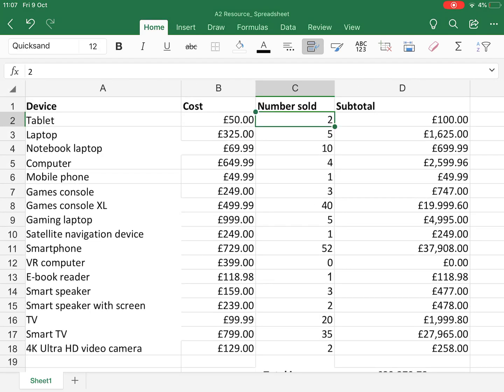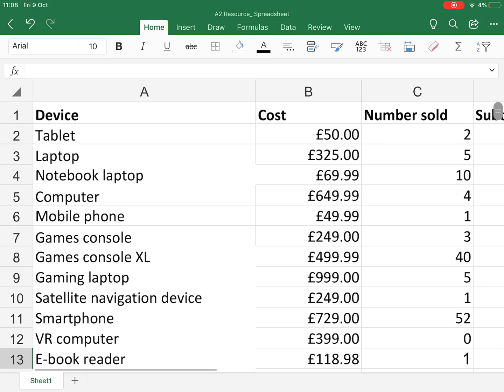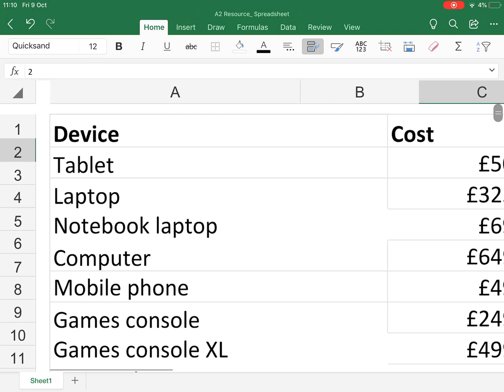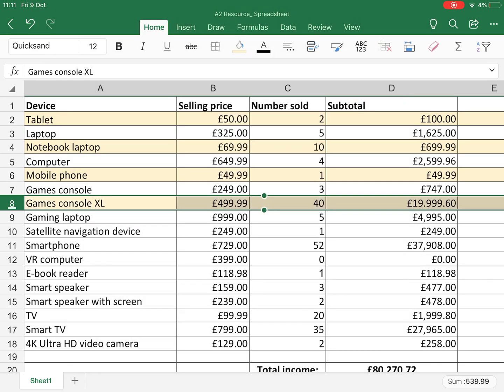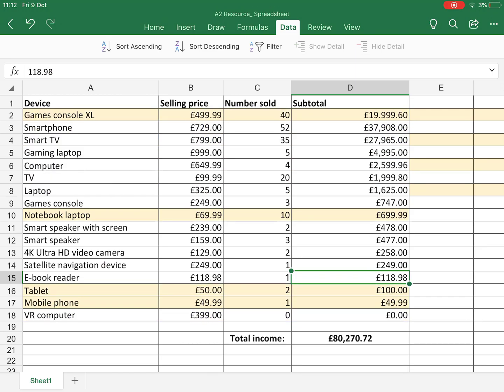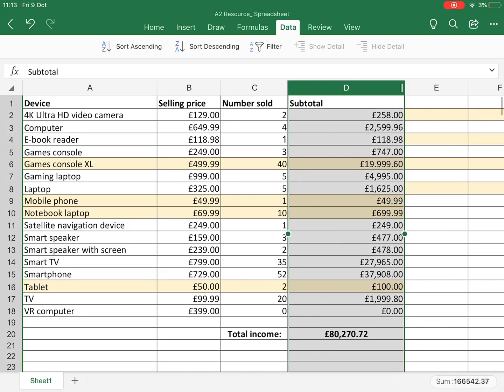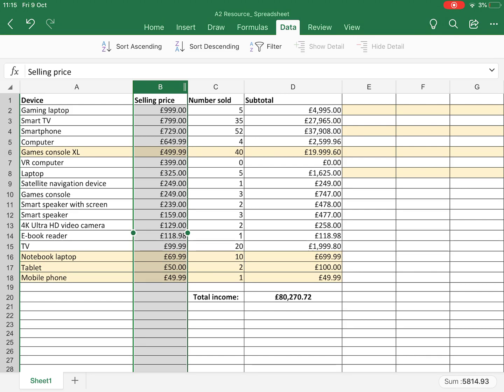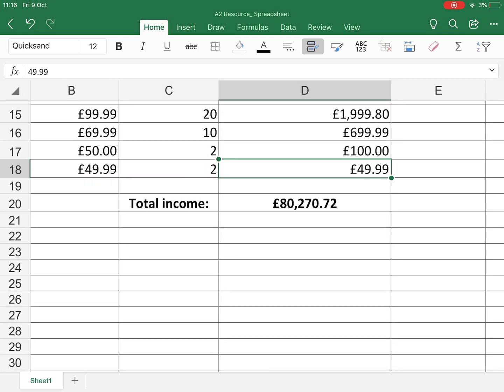An introduction to Spreadsheets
This is the first of 2 videos to introduce people to spreadsheets.
It covers; rows, columns, shading, frames and sorting

Please note that individual rectangles are called CELLS. So CELL B3 is in column B and row 3.

 A FREE login is required to download the lesson plans and spreadsheets